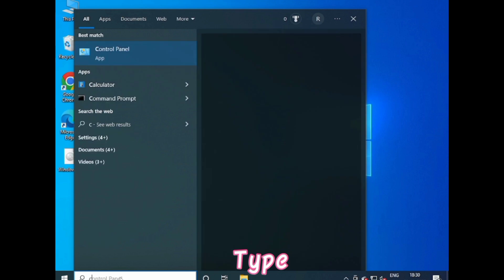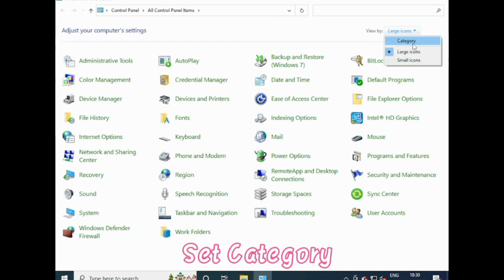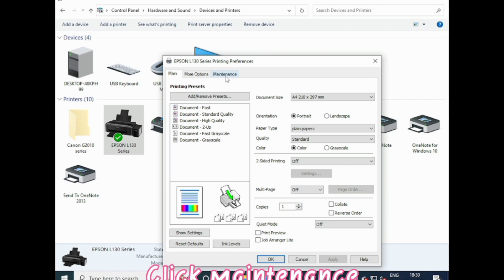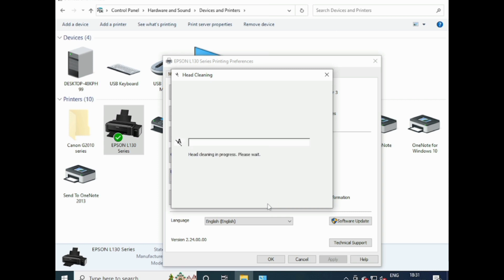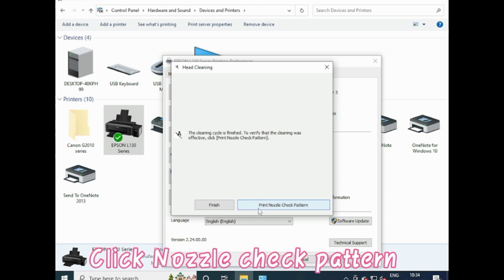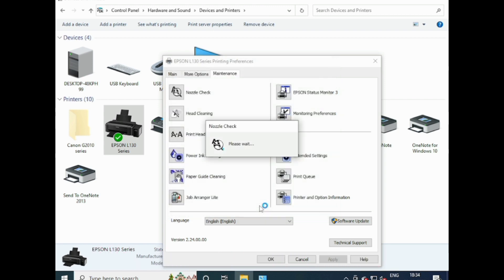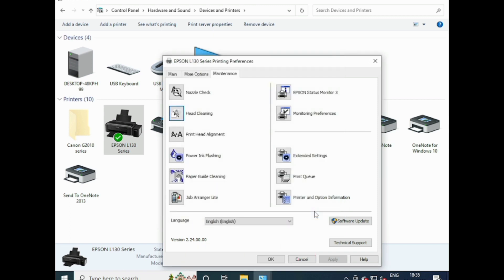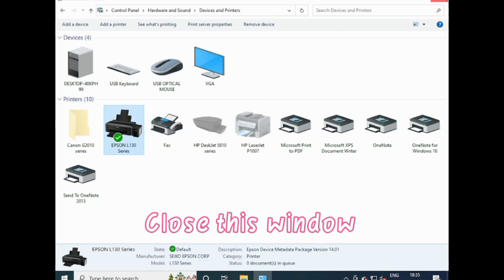How To Cleaning Epson L130 Head & Nozzle For Better Print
You can pay me for 1 cup of coffee when the job is done ☕🥪
PhonePe , G pay , Paytm - 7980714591

From
Kalyani,West Bengal